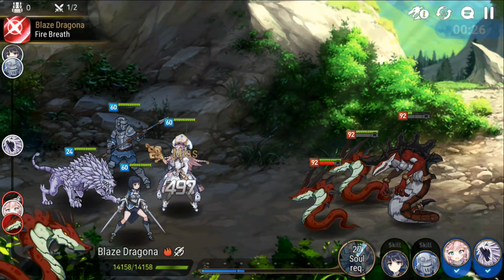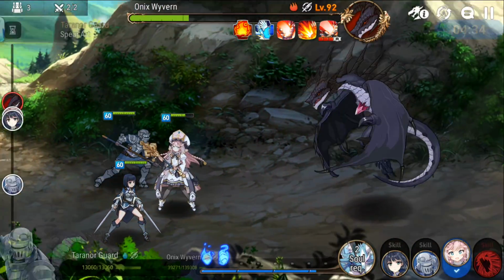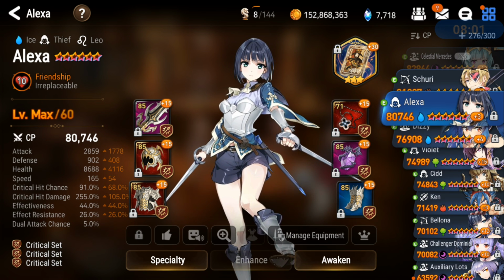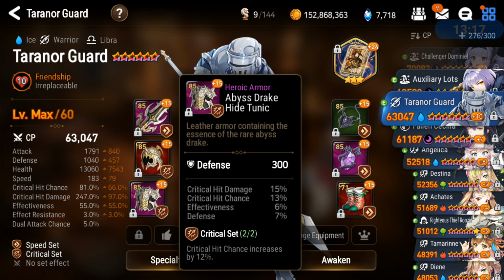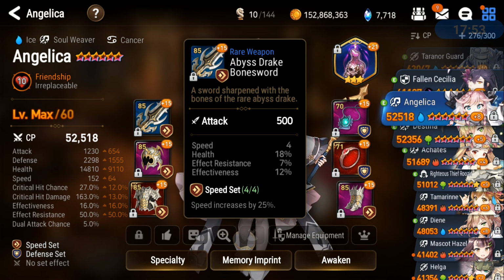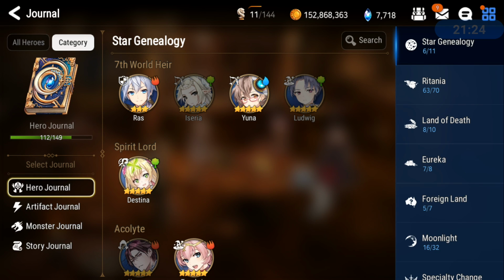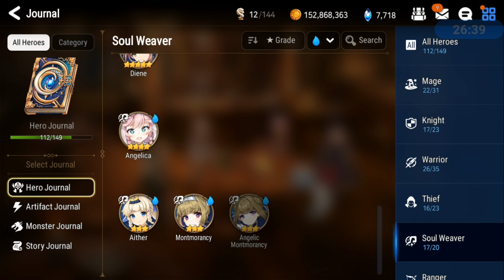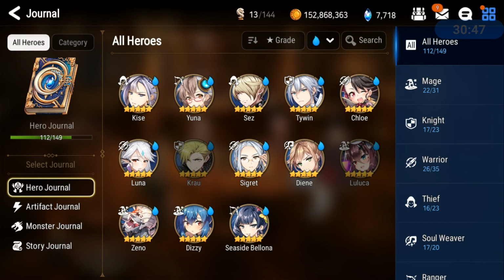Epic Seven W11 TEAM 3 MAN Wyvern 11 Epic 7 Auto Gameplay Epic7 F2P E7 [Alexa Taranor Guard Angelica]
Epic Seven Wyvern 11 Team 3 Man W11 - Talking about my auto Wyvern Hunt stage 11 team and explaining why it's so good, gameplay with Alexa, Angelica and Taranor Guard then showing my team's gear/stats in Epic 7.

I have made over 500 videos of all sorts for Epic Seven so far and I'm not planning to stop anytime soon!

Epic Seven (Epic 7) Wyvern 11 with audio commentary for this free Android/iOS mobile game in HD 1080p @ 30/60 FPS.